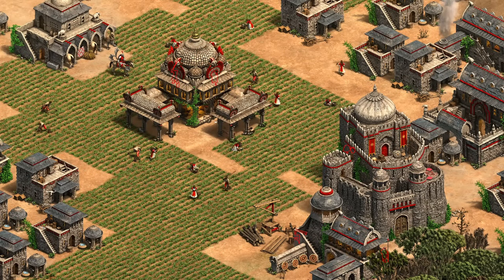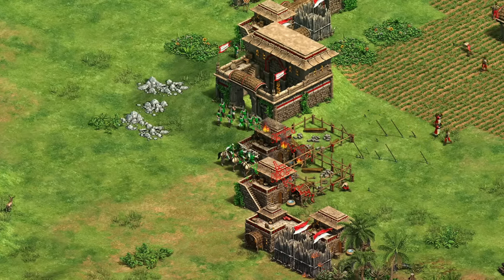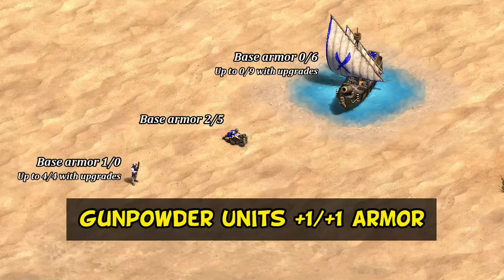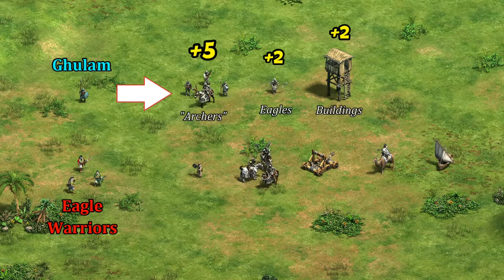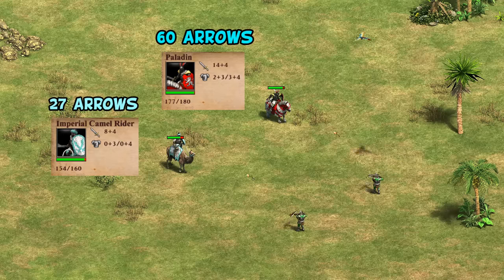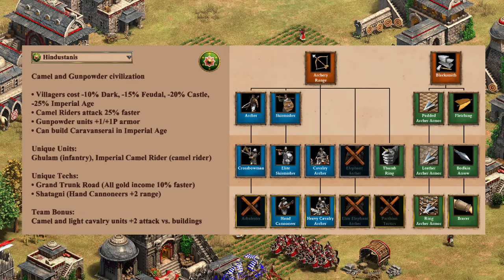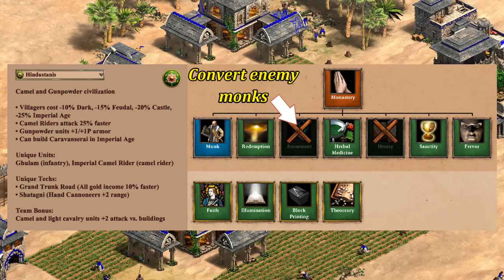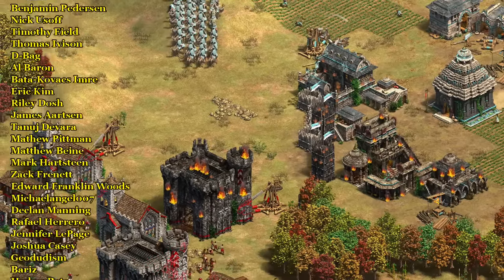Hindustanis overview (AoE2)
Overview of the Hindustanis (previously: Indians) in Age of Empires 2.

1:15 Team bonus: camel and light cavalry +2 vs buildings
2:41 Villagers cost -10%/-15%/-20%/-25% HP
3:45 Camels attack 25% faster
4:55 Gunpowder units +1/+1 armor
5:33 Can build caravanserai

UNIQUE UNIT AND TECHS
7:05 The Ghulam
9:00 Imperial Camel Rider
10:30 Grand Trunk Road (+10% gold income)
11:14 Shatagni (+2 HC range)

TECH TREE
12:15 Archers B+
13:05 Infantry B
13:35 Cavalry A-
14:10 Siege B+
14:40 Navy C+
15:02 Monks B
15:31 Defenses B+
15:56 Trash B

16:15 Closing thoughts